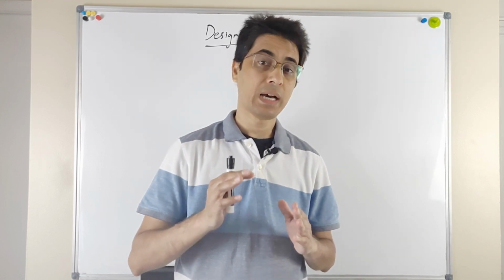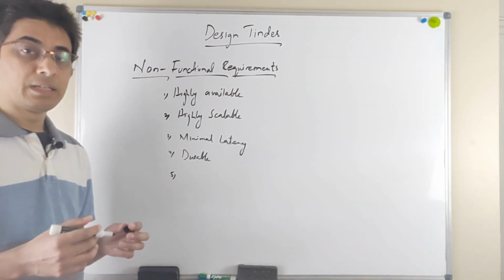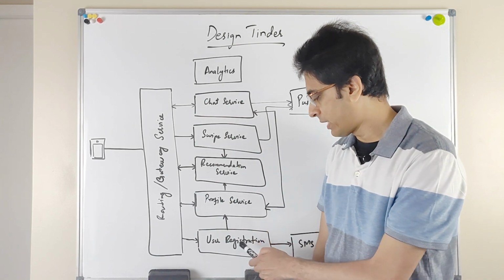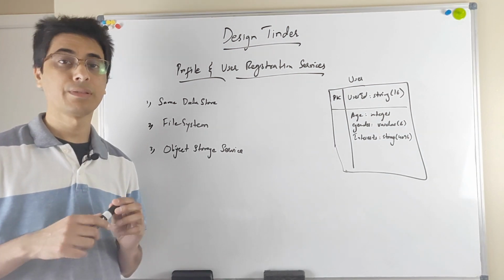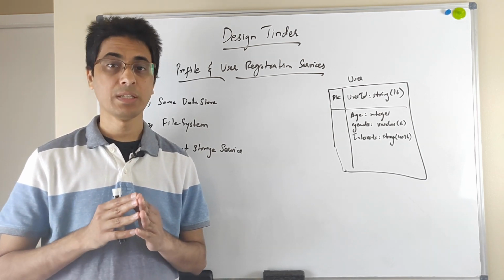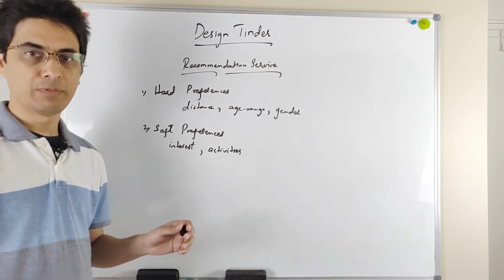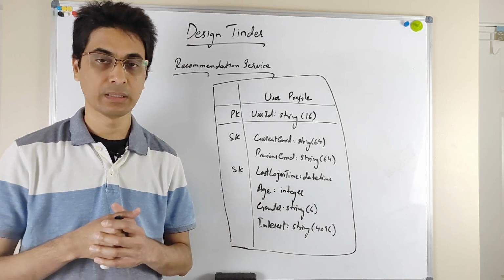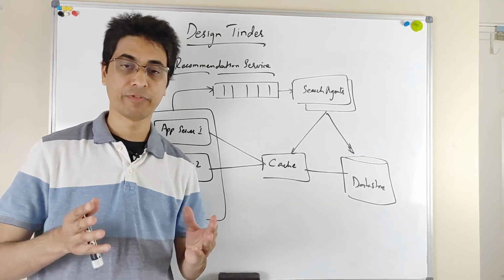Tinder Microservices Architecture | Online Dating App System Design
This video deals with the system design of Tinder Online Dating app. I will really appreciate it as it helps the channel. In this video we are discussing following for the Tinder System Design:

00:00 - Introduction to Tinder System Design
01:05 - Functional Requirements for Tinder Service
05:05 - Non-Functional Requirements for Tinder Service
07:40 - API Specs for the Tinder Service
11:00 - High-level Microservices Architecture of Tinder Service
12:40 - System Design of Routing Service in Tinder Service
13:20 - System Design of Profile Service in Tinder Service
14:40 - Detailed discussion on where to store user images
26:35 - System Design of Swipe Service
29:40 - System Design of Recommendation Service
44:40 - Final Remarks

We discussed three options for storing user images in the Tinder System Design:
1. Images stored in the datastore
2. Images stored in the file system
3. Images stored in remote object storage service

In Recommendation Service design, we discussed:
1. Types of search preferences
2. Geosharding techniques to use - one discussed in Uber or Quadtree approach
3. Search agents and how they would perform search
4. Categories of machine learning algorithms used for recommendation systems

Some questions for you guys:
1. What consistency model should Tinder Service use?
2. Should we store both right and left swipes or just right swipes and why?
3. How recommendation service avoid sending duplicate profiles to the user?

Distributed System Design Interviews Bible | Best online resource for System Design Interview Preparation is now online.

if you like to get notified about new course chapters getting added or when we will start another round of mock interviews and you want to participate in mock interviews or any other updates. I will also take your suggestions there about the course and the channel.